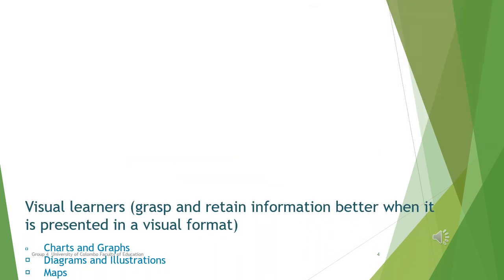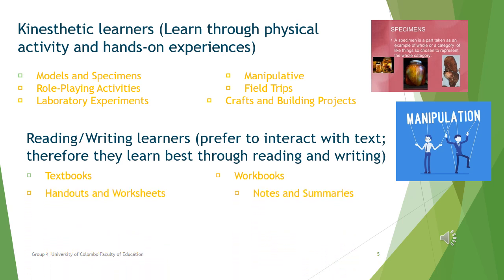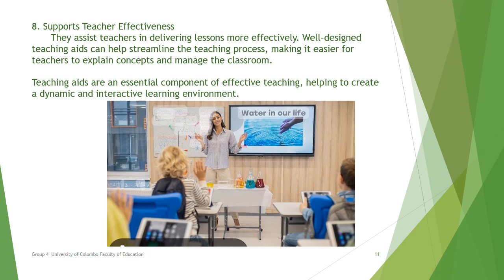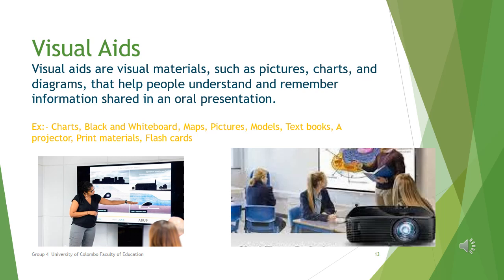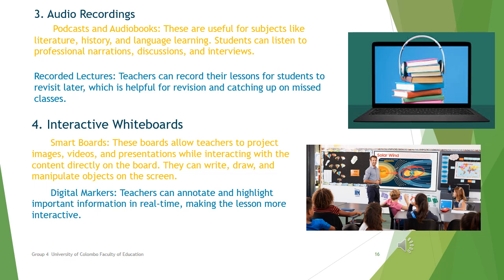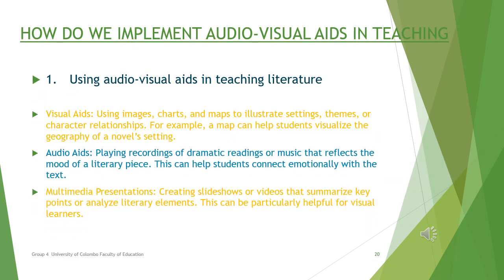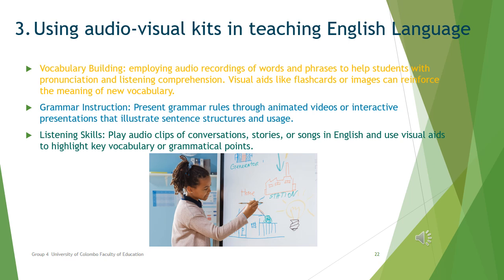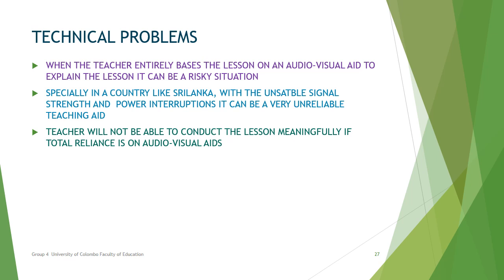**Enhancing Learning with Audio-Visual Aids | Benefits & Examples**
This video explores the power of audio-visual aids in education and presentations. Discover how combining sound and visuals can make complex concepts easier to understand, keep audiences engaged, and improve information retention. We cover various audio-visual aids, from simple charts and graphs to sophisticated digital tools, and provide practical examples of how they can be effectively used in different settings. Whether you're a teacher, student, or presenter, this video will help you enhance your communication skills and make your content more impactful.